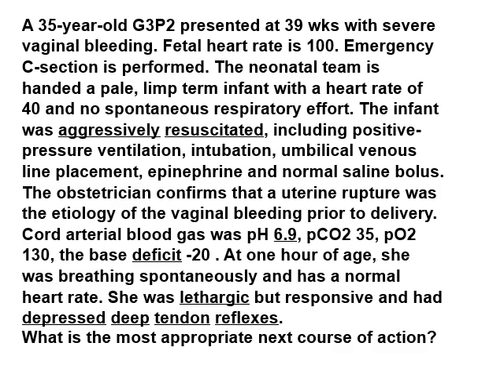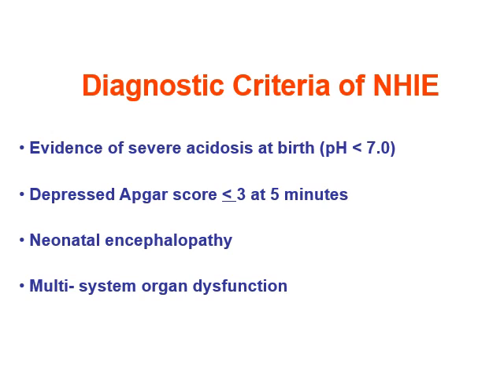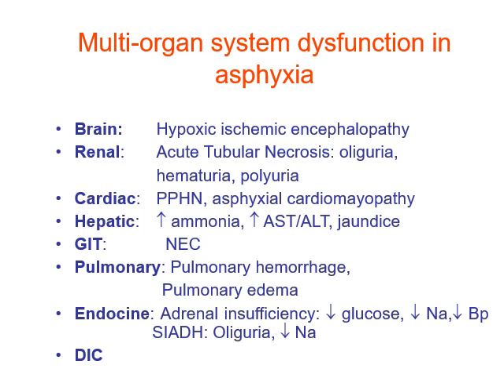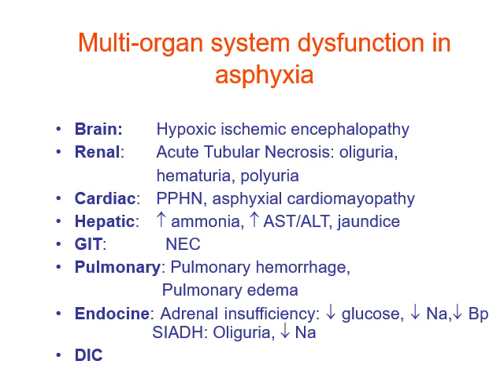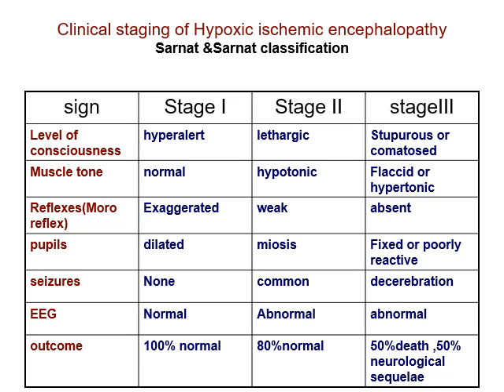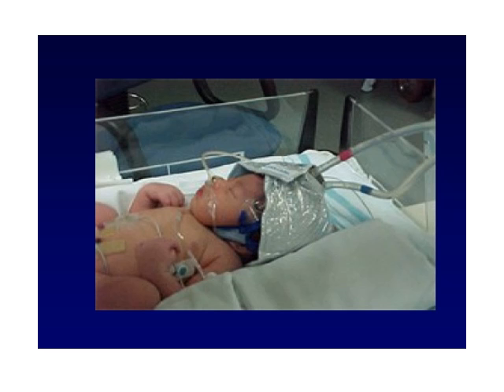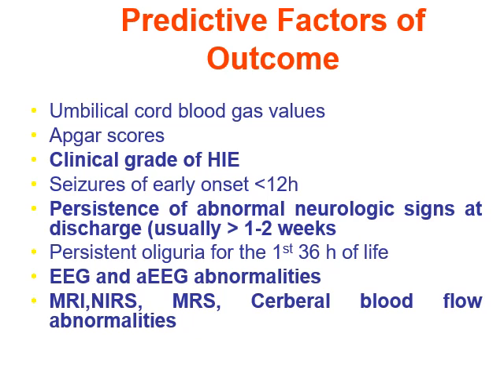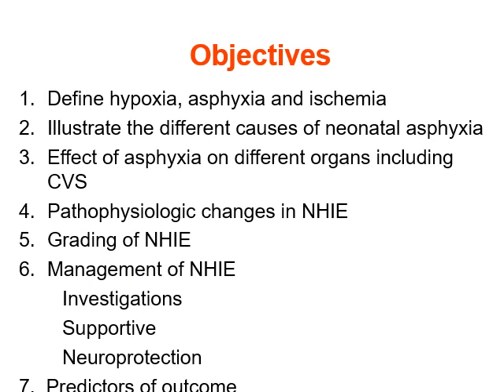قسم طب الأطفال د.محمد خشبة Asphyxia and neonatal hypoxic ischemic encephalopathy